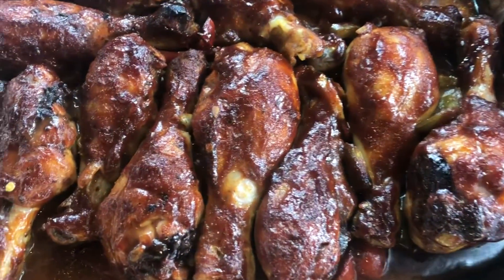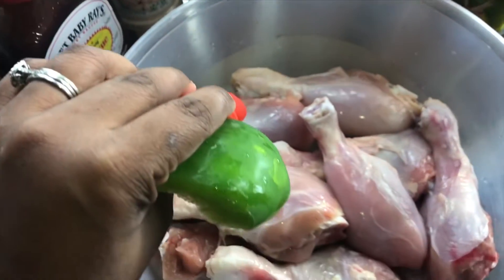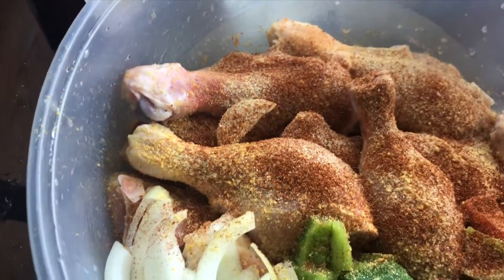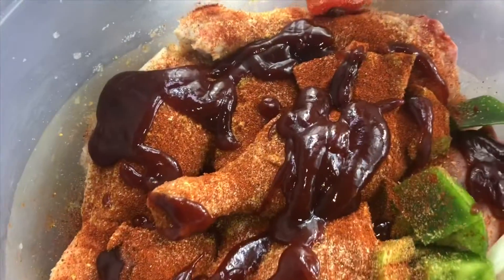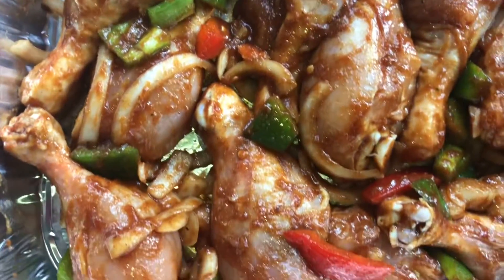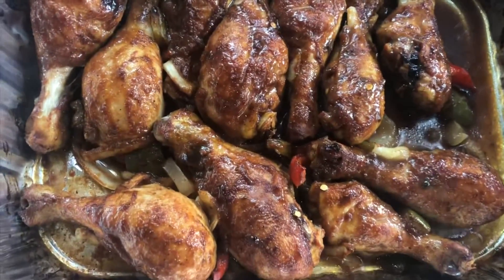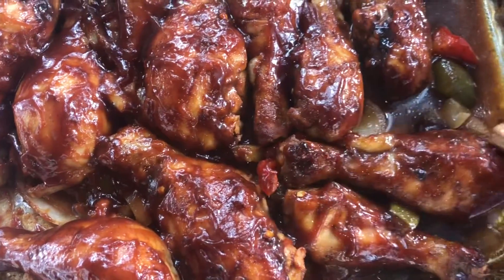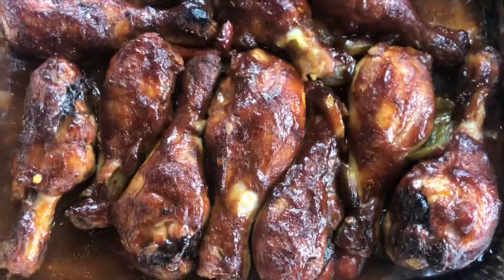Delicious Oven Baked Barbecue Chicken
This is a video about how to make bbq chicken in the oven! It’s been a long time coming so I decided to make a video for you guys showing the step by step method about how to make this easy recipe!
I used:
10 drumsticks
Sweet Baby Rays bbq sauce (you can put as much as you like)
1 tsp all purpose seasoning
1 tsp onion powder
1 tsp garlic powder
2 tsp chicken seasoning (i used two brands)
2 tsp paprika
1/2 onion chopped
1/4 geeen pepper
1/4 red pepper

for more free recipes!